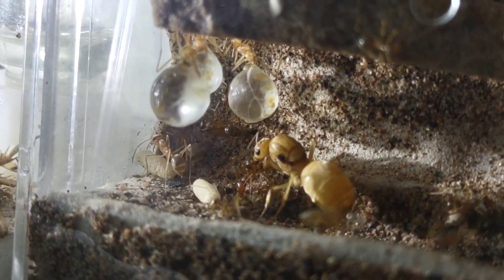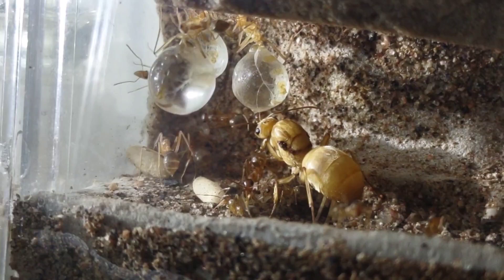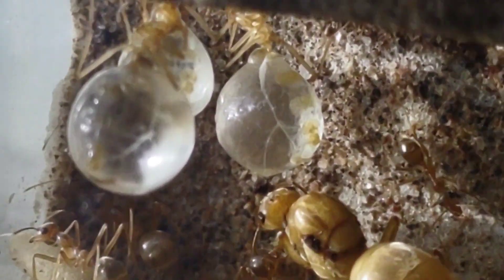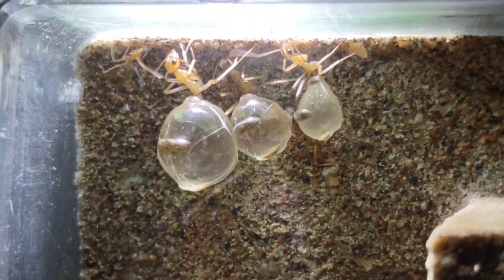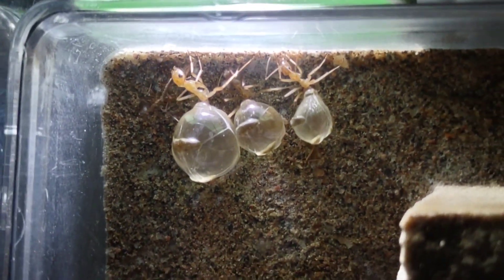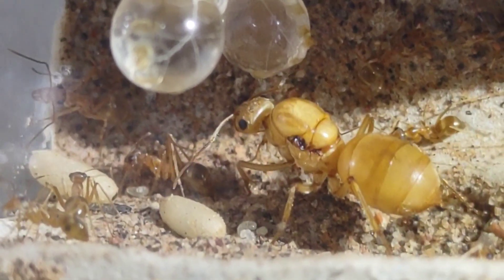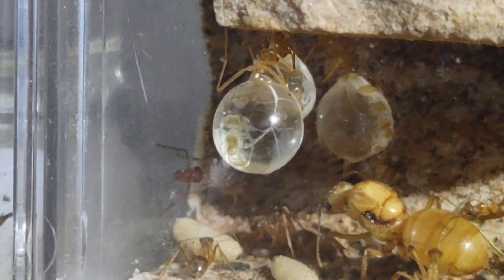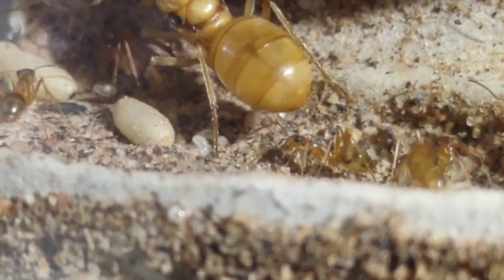Let's Talk About My CRYSTAL CLEAR Honeypot Ants! (Myrmecocystus mexicanus)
Let's talk about my Myrmecocystus mexicanus colony! I've decided to go ahead and do a voiceover for this one, and I recently got a new microphone, so it should sound pretty good! Let me know what you think, and I'll be sure to do more of these in the future.